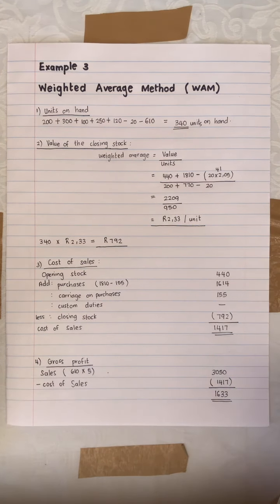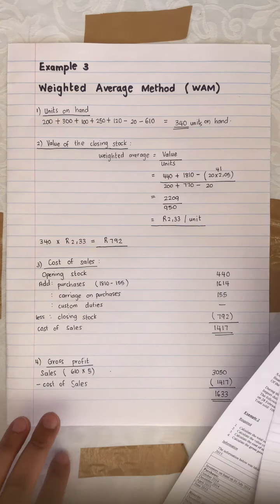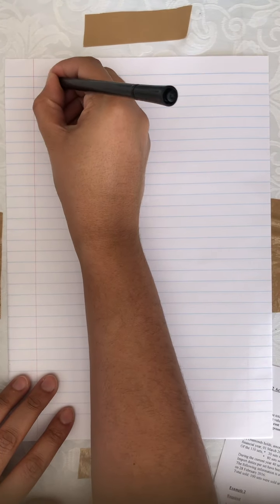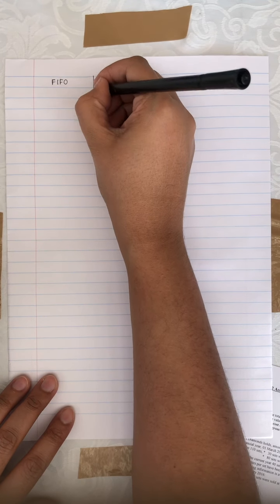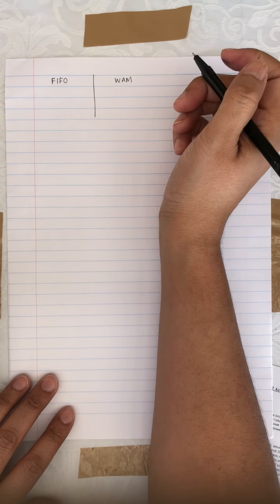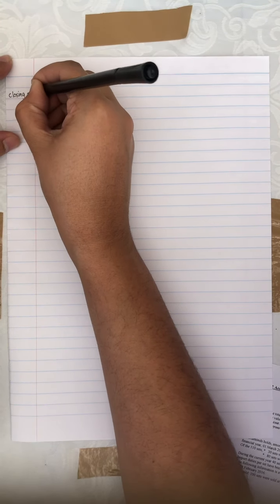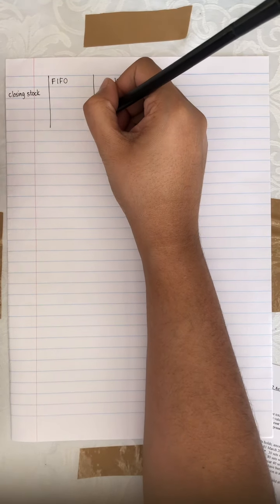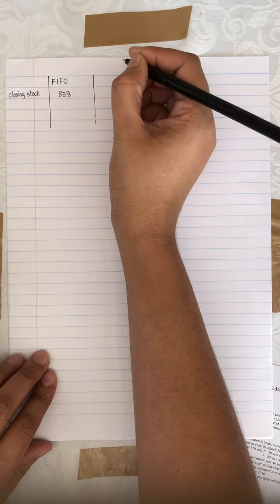Stock valuation part 3